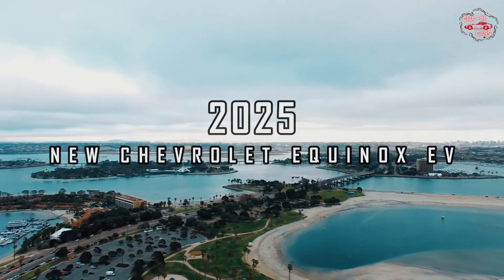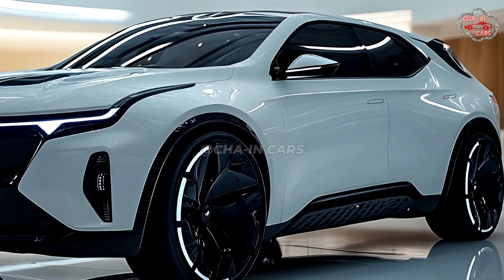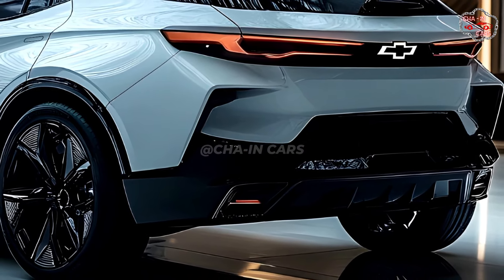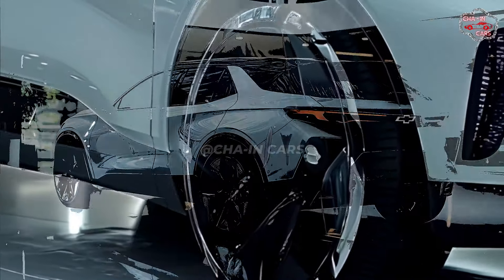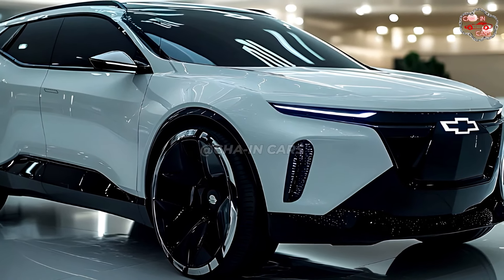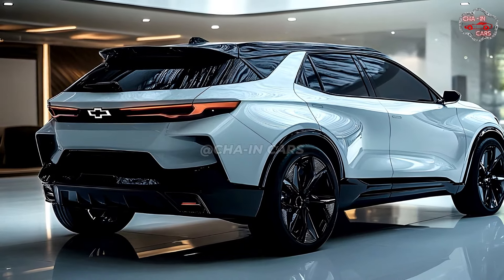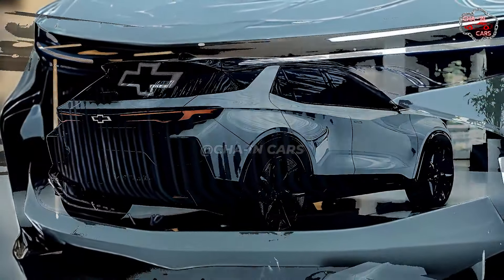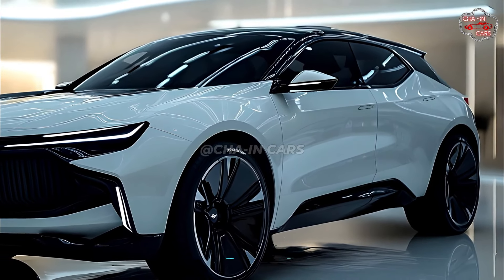Unveiling the New 2025 Chevrolet Equinox EV: Brings the Electric SUV to a Whole New Level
When more people choose electric cars, the car business changes very quickly. The new Chevy Equinox EV will help make this change. The Equinox EV says it is an eco-friendly car that doesn't skimp on speed, style, or comfort. As time goes on, folks want to cut costs and care for the earth more.

The LED lighting, clean lines, and aerodynamic curves that are featured on the Chevrolet Equinox EV make it stand out from the crowd. The SUV has a curved body and a large front grille, which gives it a powerful and imposing appearance. Because of the manner that it is shaped, it bears the appearance of an electric engine.

EVs like the new Chevrolet Equinox will move around with electric power. It's very quiet to drive, fast, and has a lot of speed. The SUV is smooth, quick, and quiet because it doesn't have an engine inside. Chevy made the Equinox EV with a long range so that people wouldn't have to worry. The SUV might be able to go a long way on a single charge, but the exact numbers haven't come out yet. This makes it a good choice for trips to work and for getting to and from work every day.

You can use either a wall plug or a Level 2 charging port to charge an Equinox EV during the day. If people charge their cars at night, the batteries will be fully charged when they wake up. Chevy has a large public charging network, which makes it easy for people driving electric Equinox cars to charge them while they're on the road. When there are more charging sites, driving is easier and safer. You can find these in stores, at highway rest stops, and other places.

Experts say that the 2025 Chevy Equinox EV will have a fair price for all of its high-tech features and benefits. The EV should be just as cheap as other Chevrolet cars. The Equinox EV will soon be available in some stores, which may make people who like the car happy. Chevy is making a top-of-the-line electric SUV that will even go further. Fans all around the world can't wait for the movie to come out.